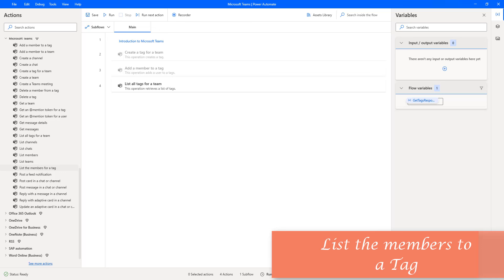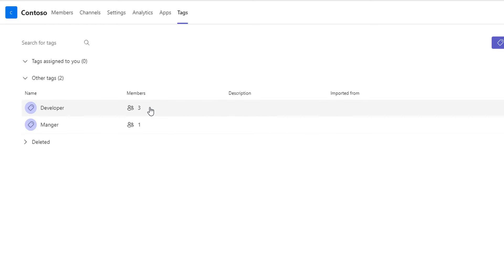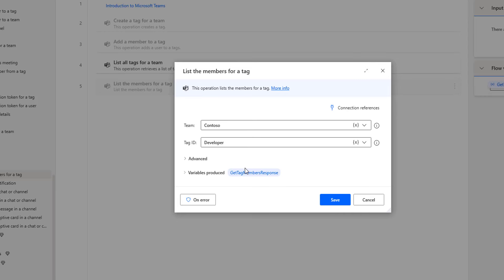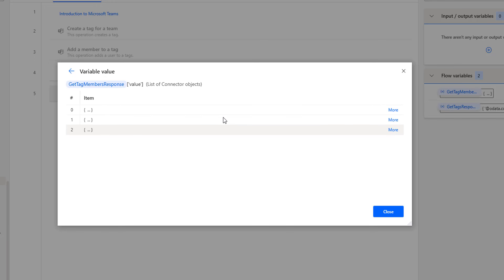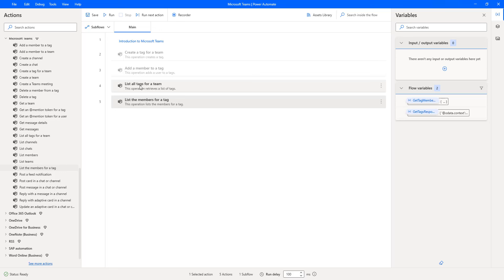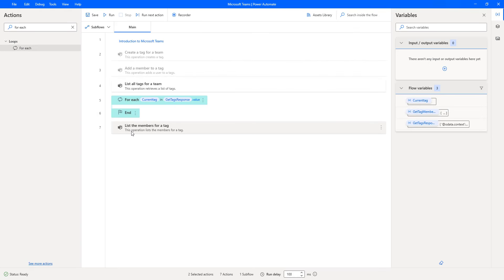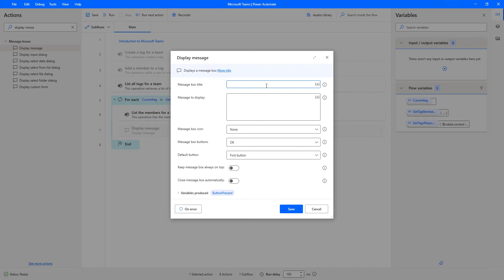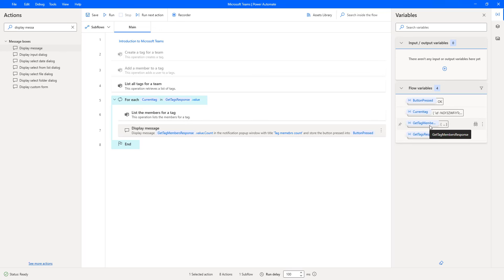Power Automate Desktop || List the members for a Tag (Microsoft Teams Actions)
00:00 "List the members for a Tag" Action